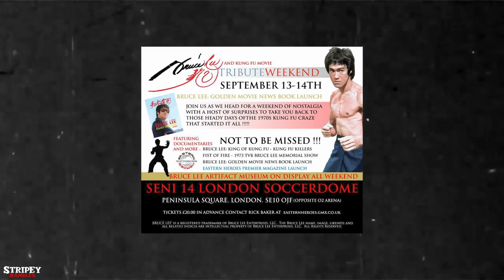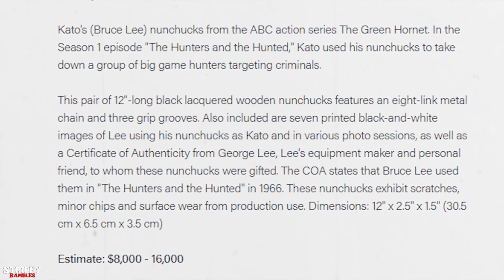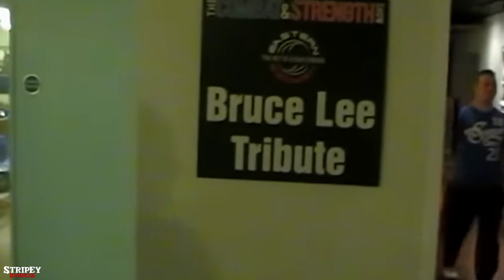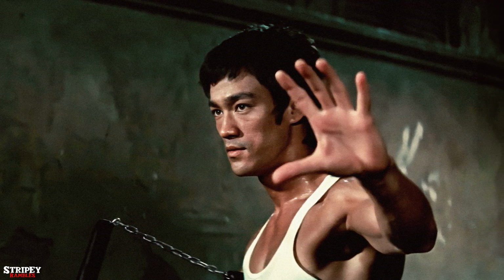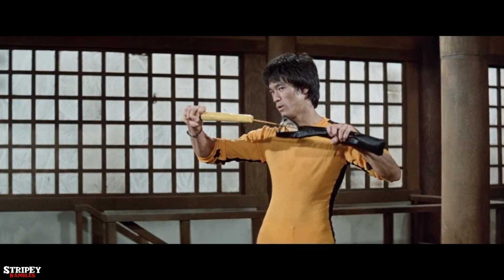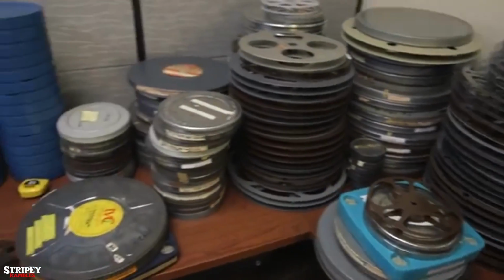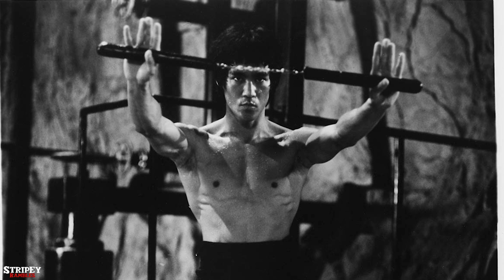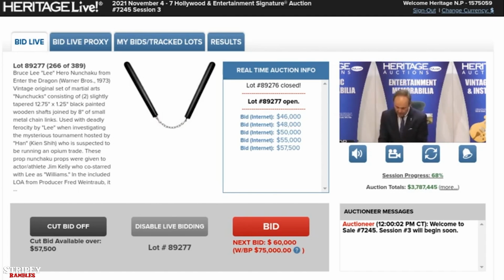Bruce Lee's NUNCHAKU History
Bruce Lee "Lee" Hero Nunchaku from Enter the Dragon (Warner Bros., 1973)
WAY OF THE DRAGON, THE (1972) - Tang Lung's (Bruce Lee) Double Nunchaku

Patreons
Ian Draycott
Gav Newton
GA Baracus
Jamie Jewell
Gareth Archer
Dan Flooks
Wayne550
Raywongchi
Cashie Tortoni
Nick Singh